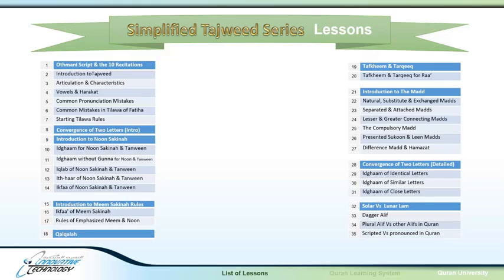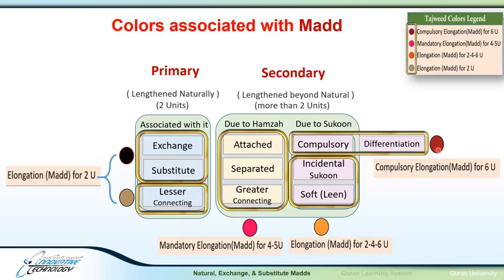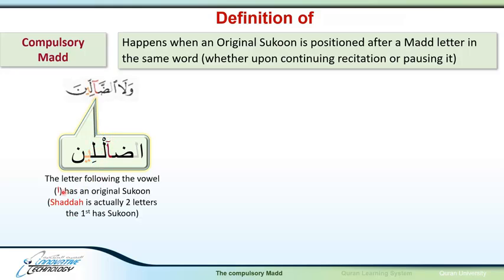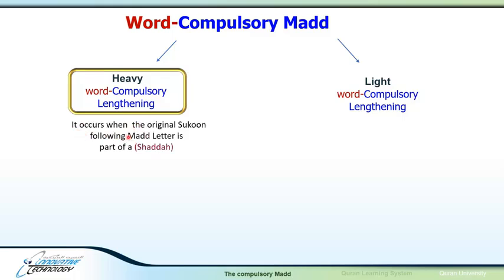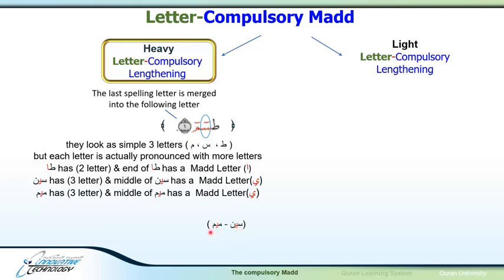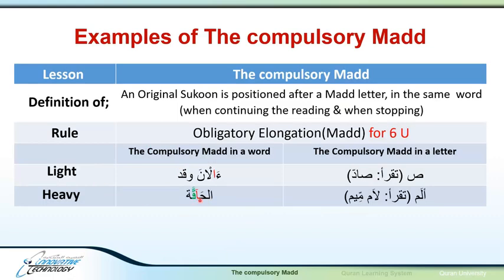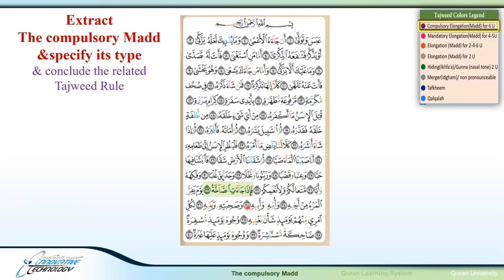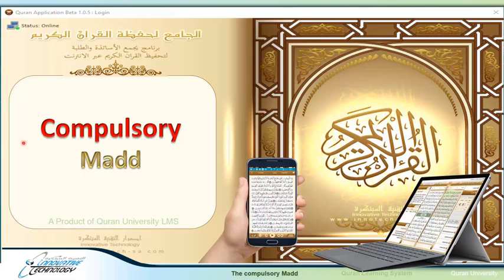Learn Tajweed Lesson 25 The Compulsory Madd